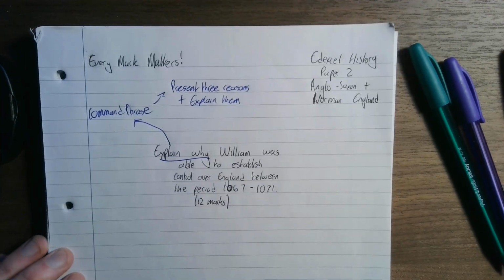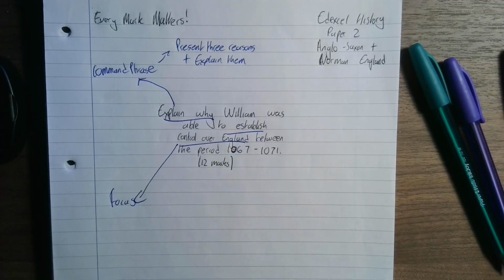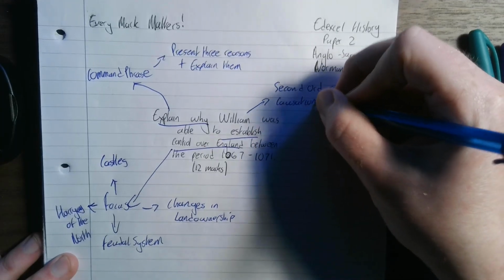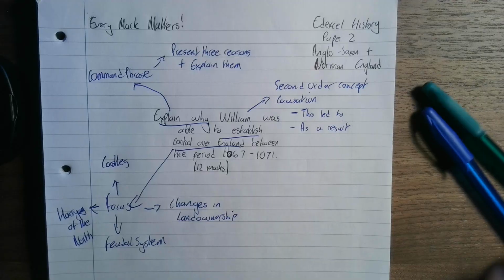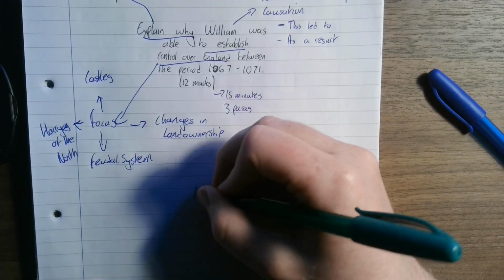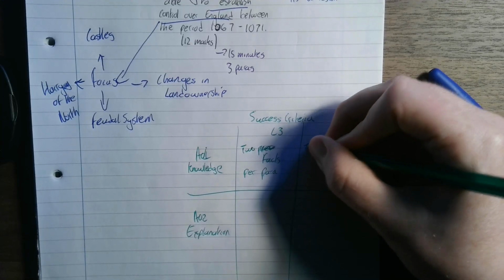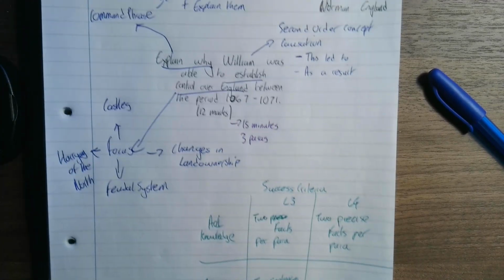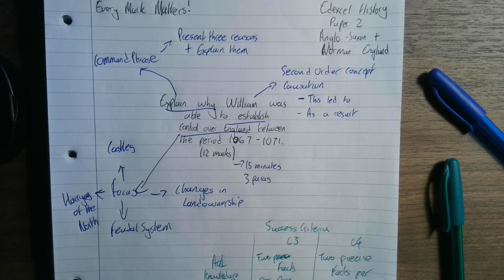Every Mark Matters: Anglo-Saxon & Norman England - Explain Why